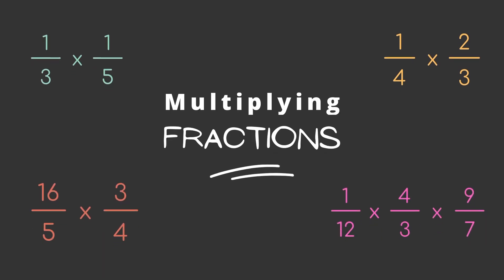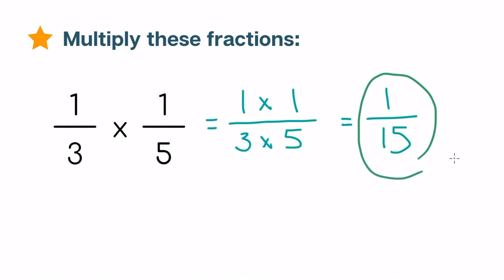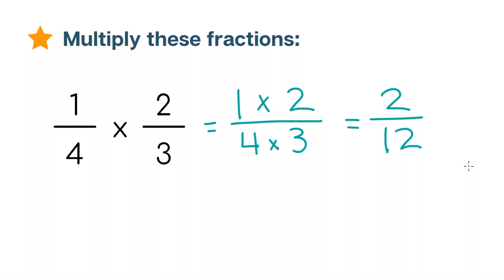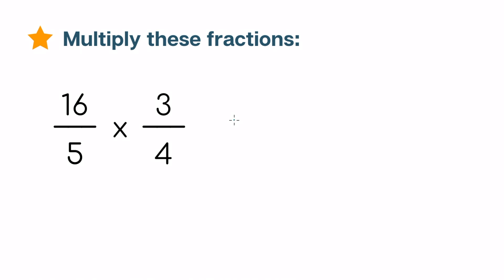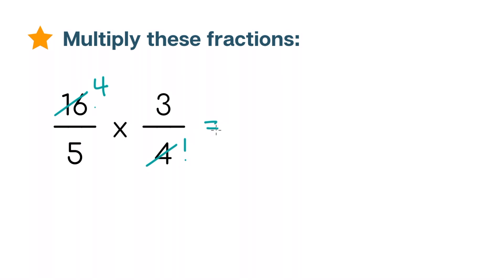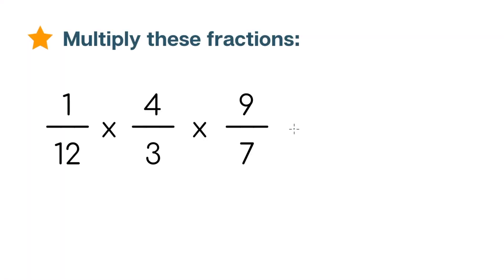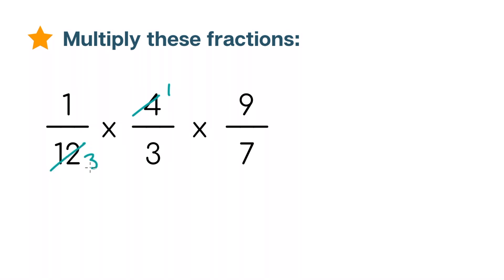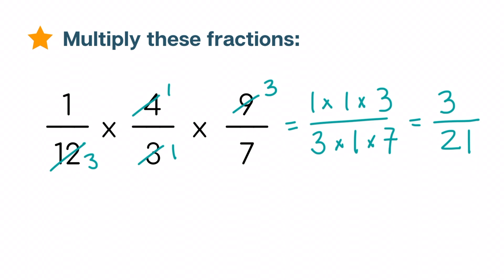FRACTION MULTIPLICATION TRICK Using Cross Cancellation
Learn how to quickly and easily multiply fractions. We'll also go over how to use the cross cancellation method to make multiplying more complex fractions a lot easier.

Timestamps:
00:00 - Intro
00:13 - Problem 1
00:56 - Problem 2
01:55 - Problem 3
03:50 - Problem 4 (Challenge)